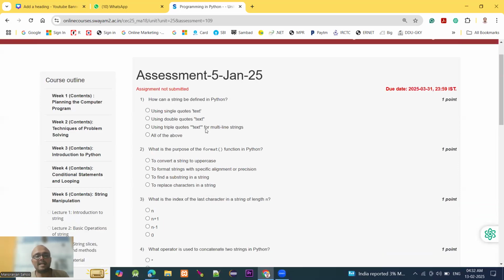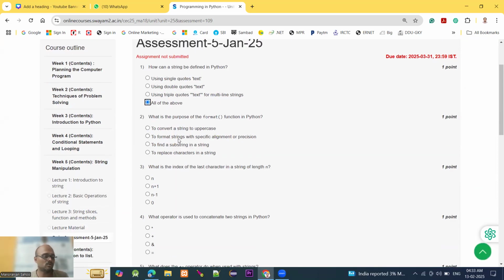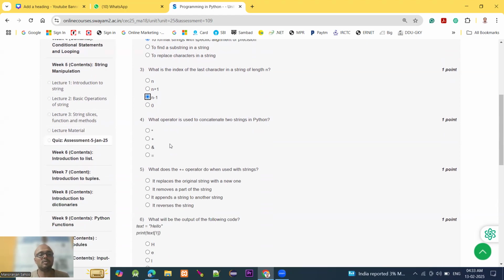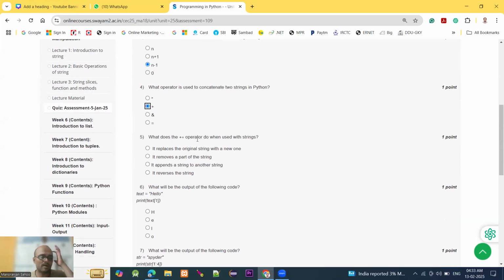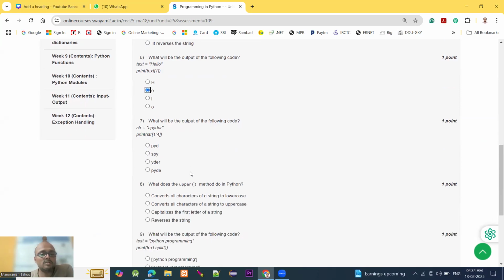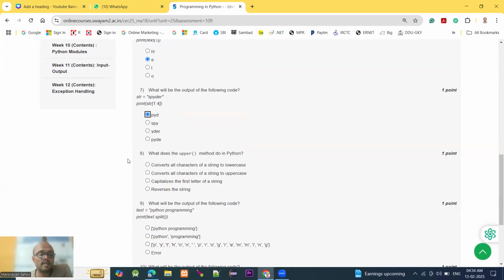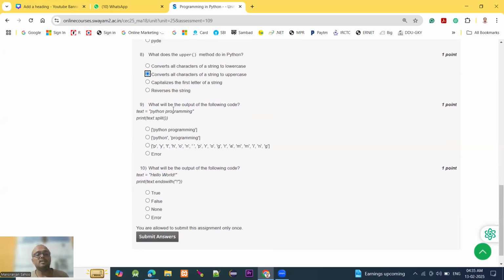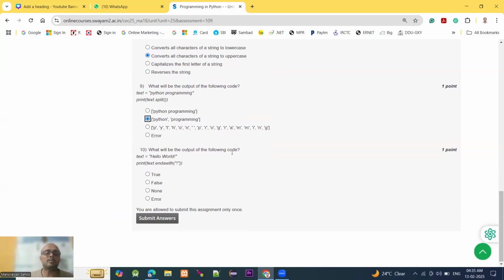CEC » Programming in Python Quiz Week 5 Assessment 5 Answers SWAYAM JANUARY APRIL 2025